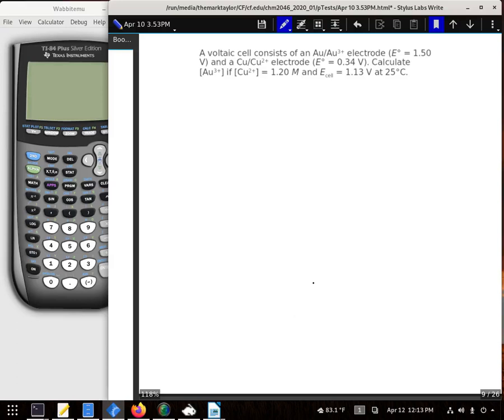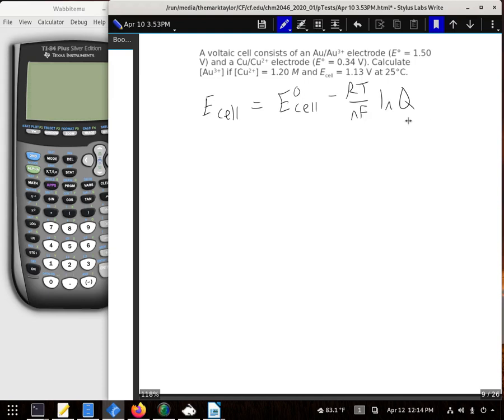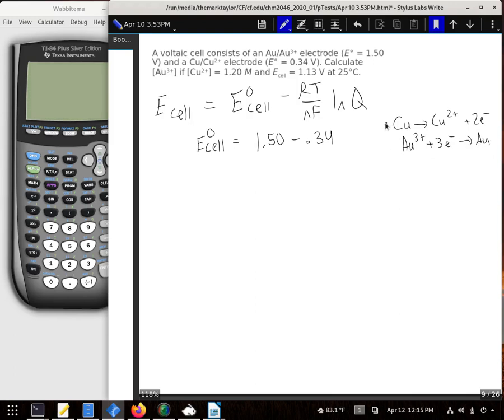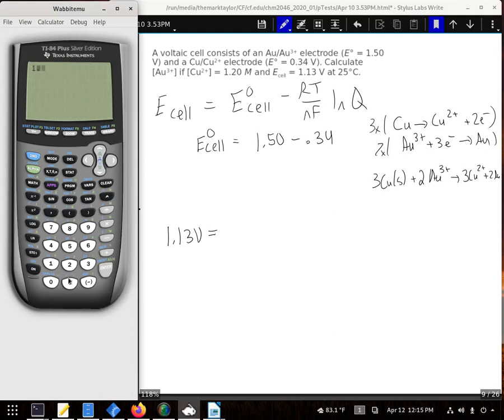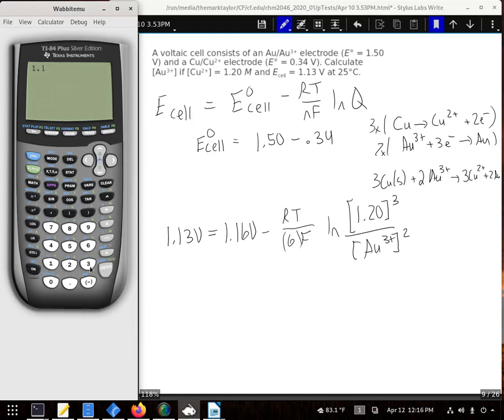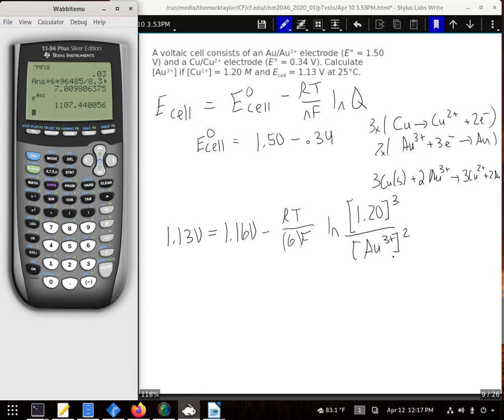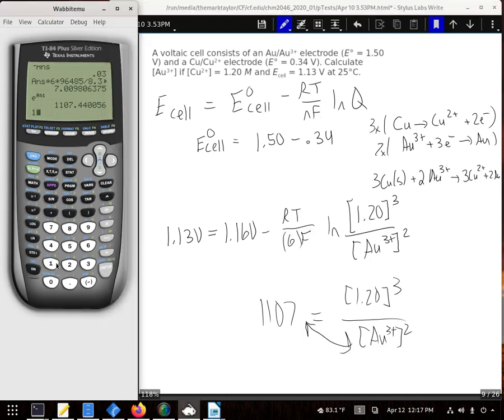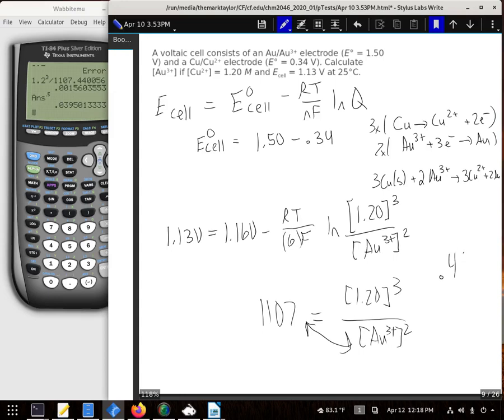A voltaic cell consists of an Au electrode and a Cu electrode Calculate Au3+ if Cu2+=1.20M and E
A voltaic cell consists of an Au/Au3+ electrode (E° = 1.50 V) and a Cu/Cu2+ electrode (E° = 0.34 V). Calculate [Au3+] if [Cu2+] = 1.20 M and Ecell = 1.13 V at 25°C.